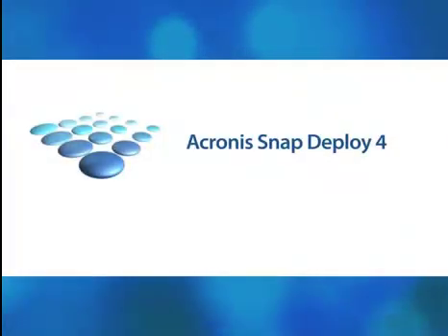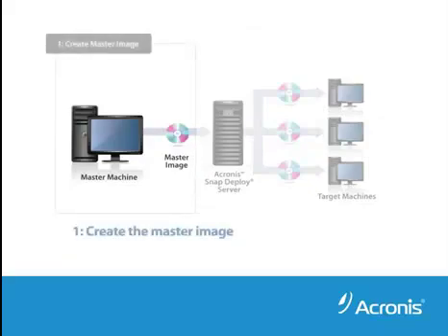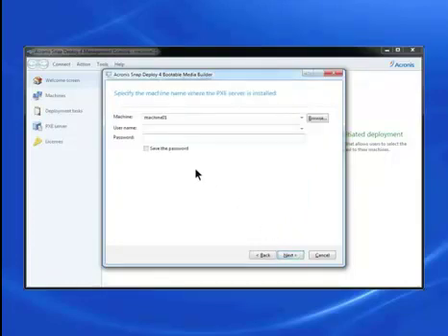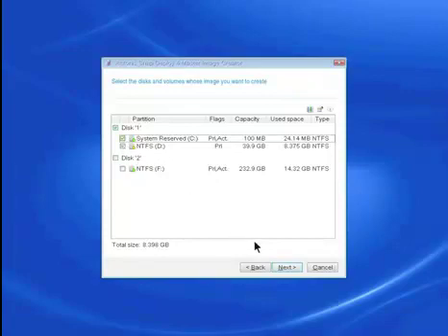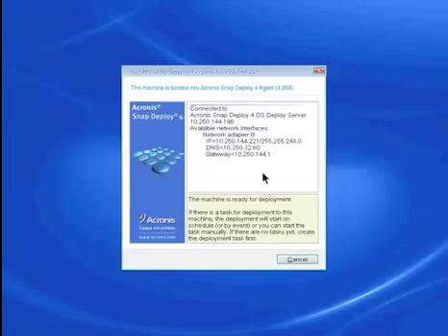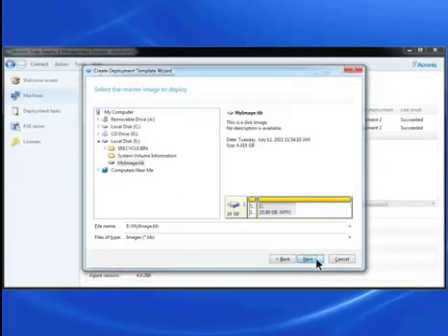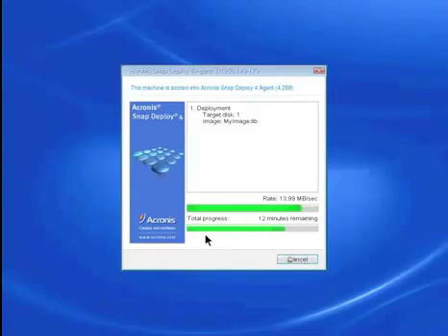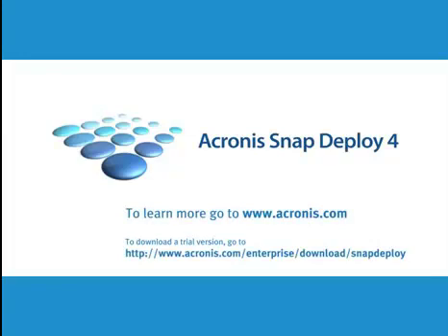Acronis Snap Deploy 4: How-To Video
Watch the new Acronis Snap Deploy 4 video and see how quickly and easily you can deploy an enterprise-wide standard configuration at an SMB price.